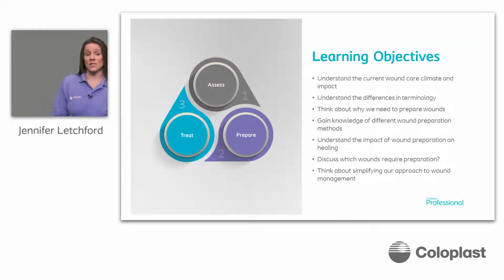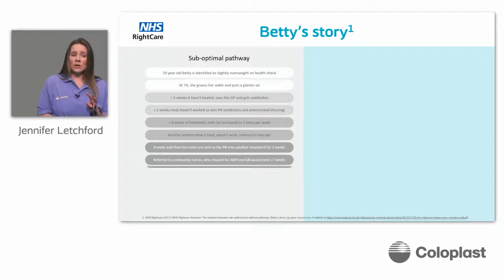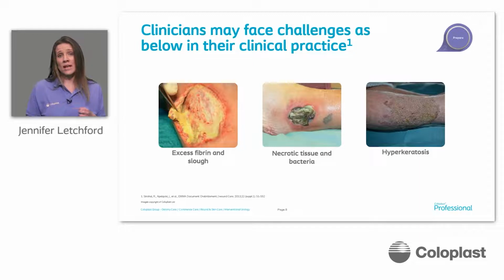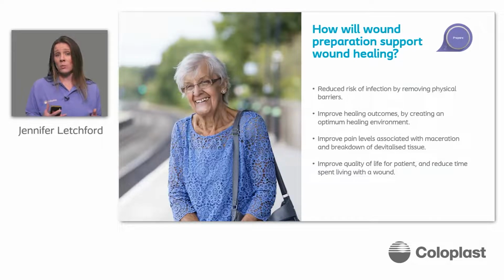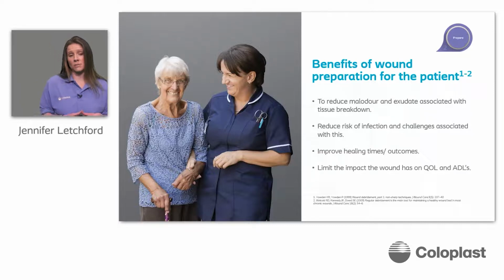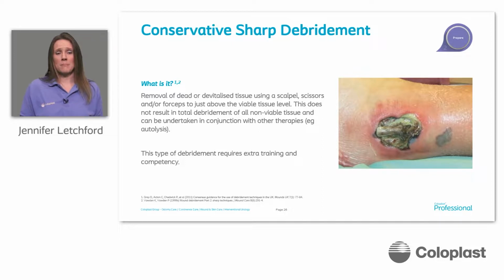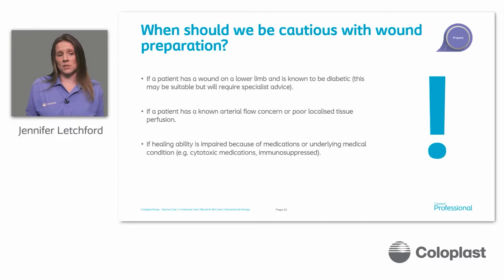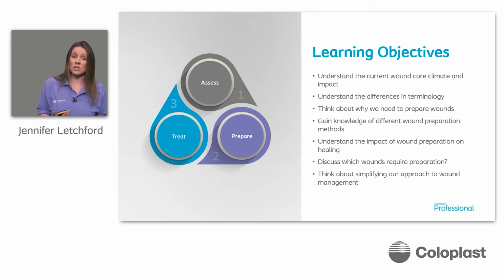Module 5 - Wound Preparation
Learning objectives for this webinar are as follows:

- Understand the current wound care climate and impact
- Understand the differences in terminology
- Think about why we need to prepare wounds
- Gain knowledge of different wound preparation methods
- Understand the impact of wound preparation on healing
- Discuss which wounds require preparation
- Think about simplifying our approach to wound management